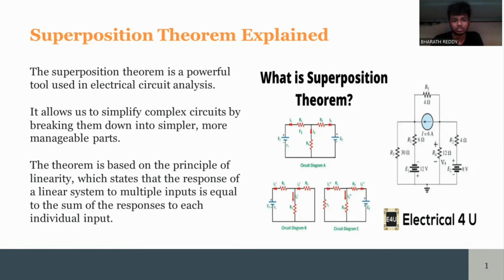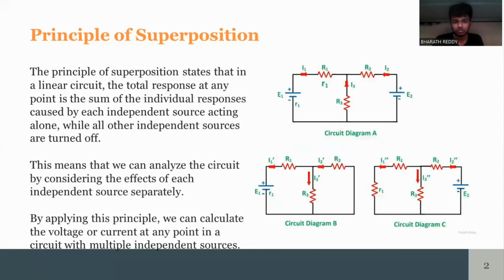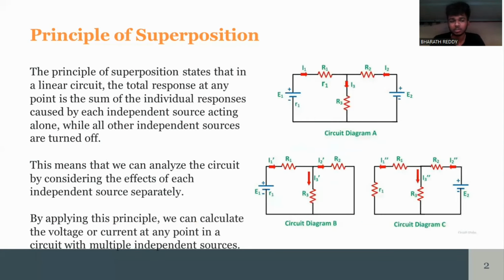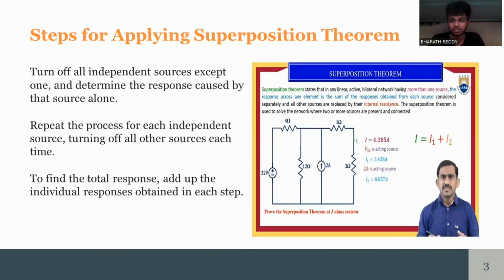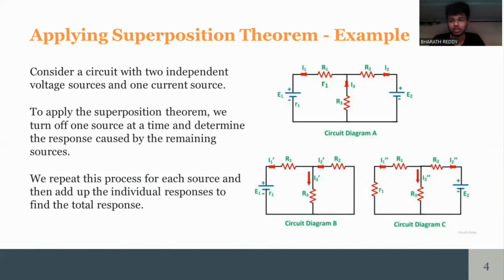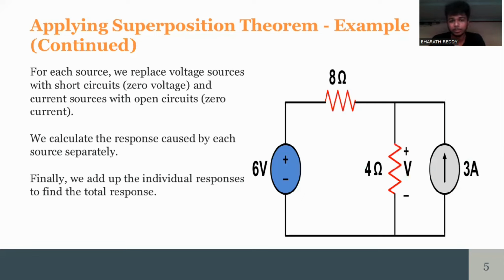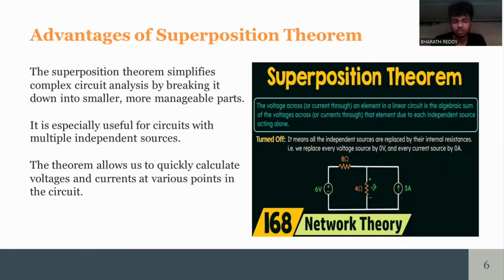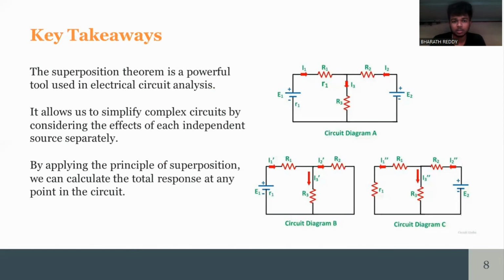SUPERPOSITION THEOREM- NETWORK ANALYSIS